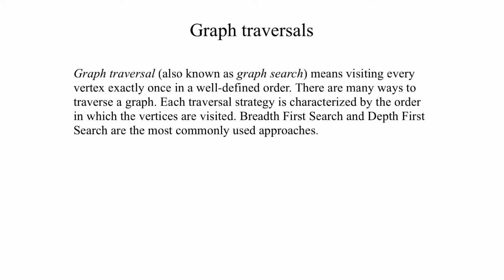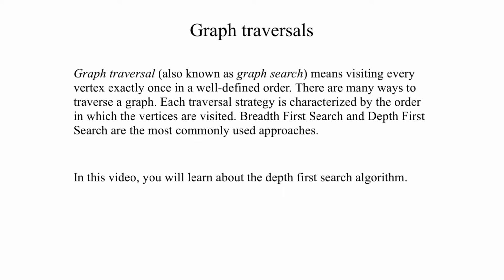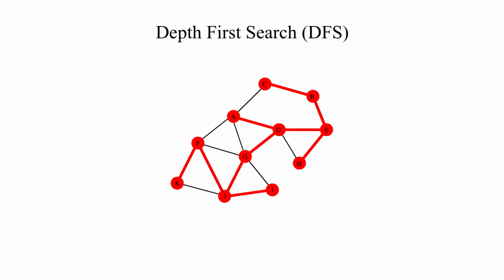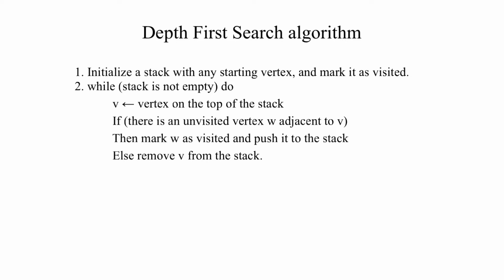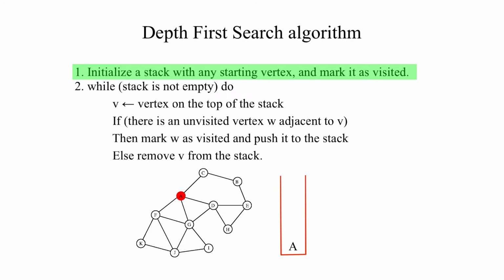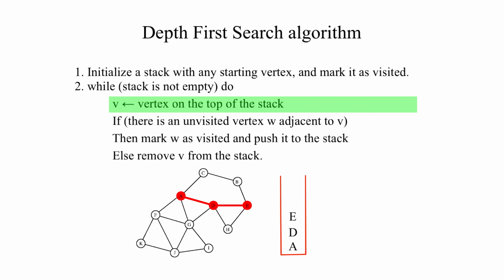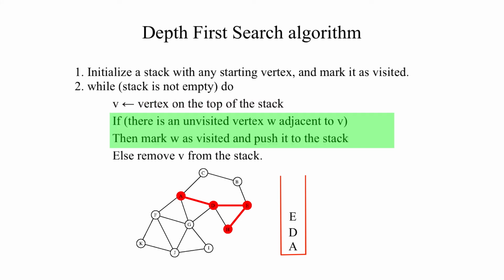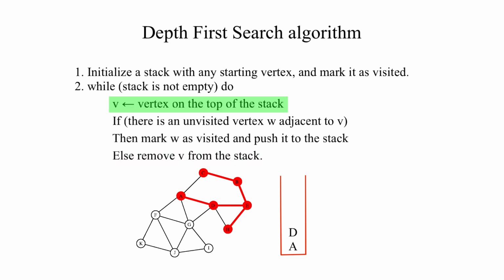Depth First search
In this video, you will learn about the depth first search